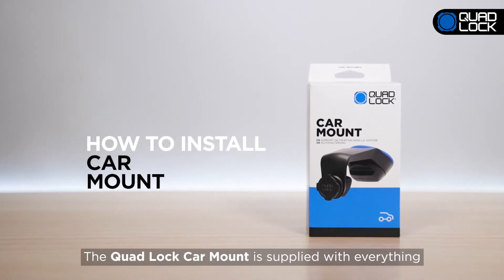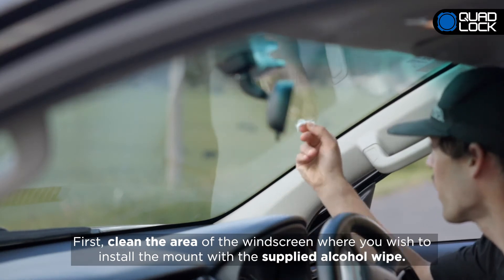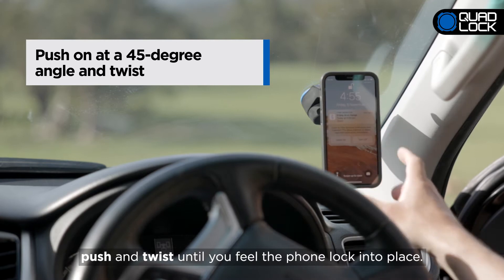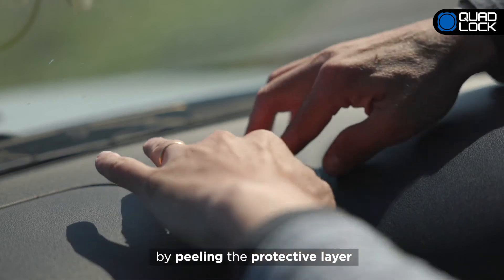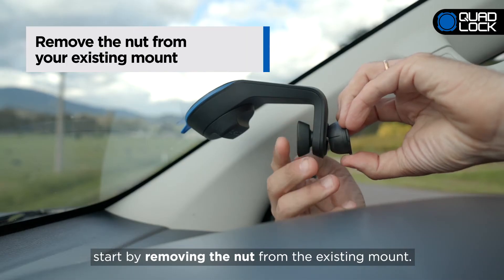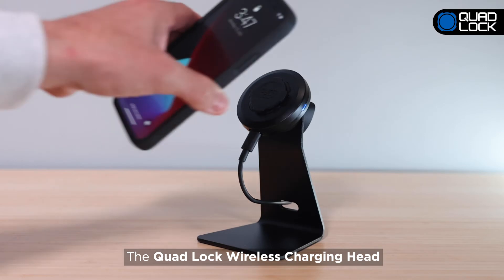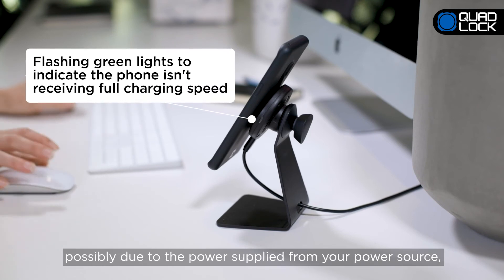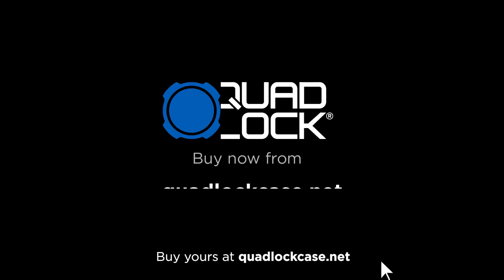Quad Lock How-to - Car Mount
Quad Lock - Smartphone Mounting For An Active Lifestyle